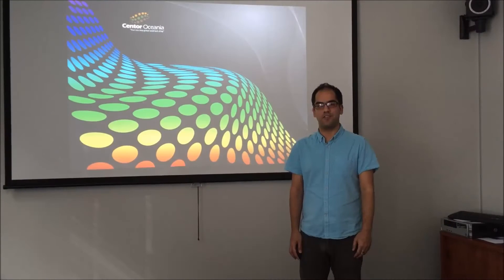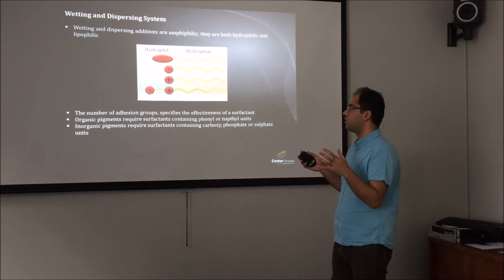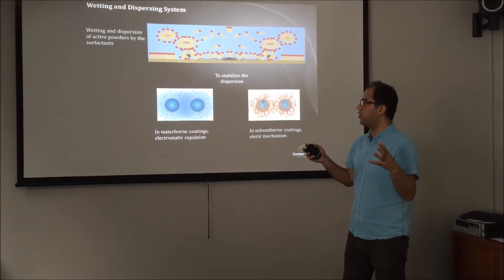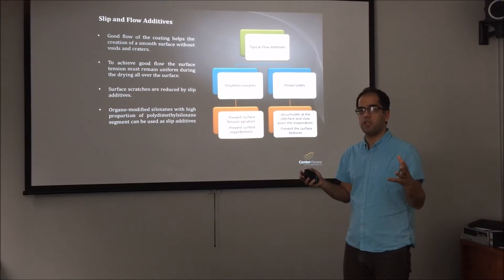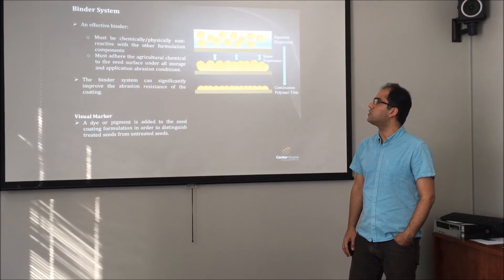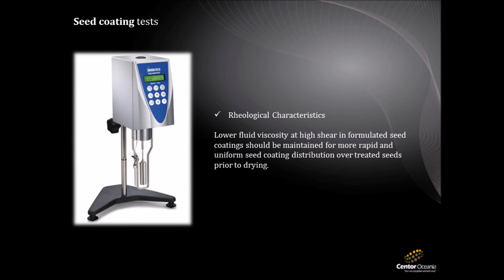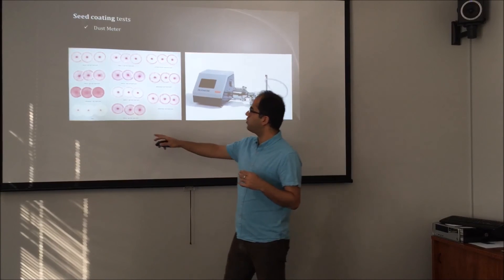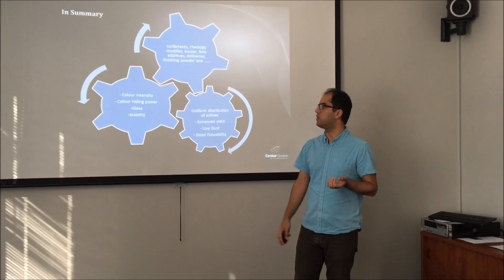Seed Coating - Polymer Formulation Presentation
Presentation by Saeid Sedghi, Research Scientist of Centor Oceania based in Carrum Downs, Victoria, Australia.